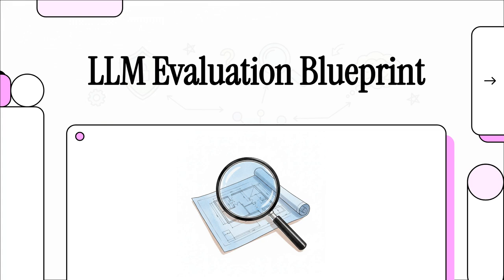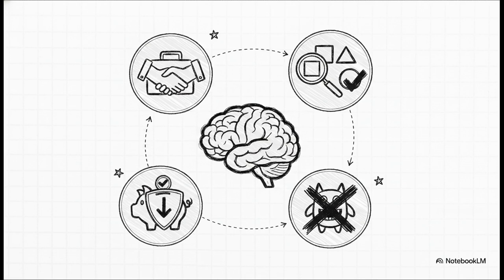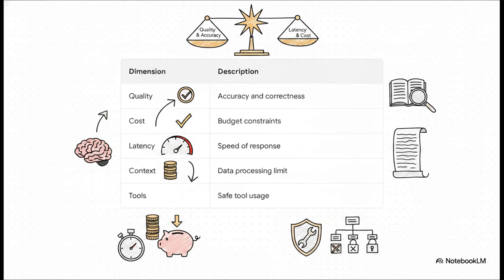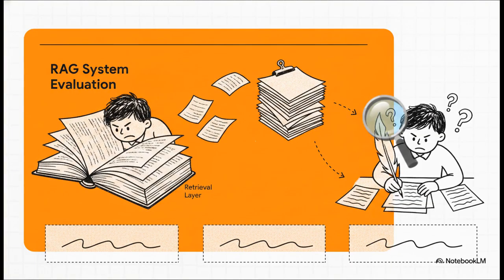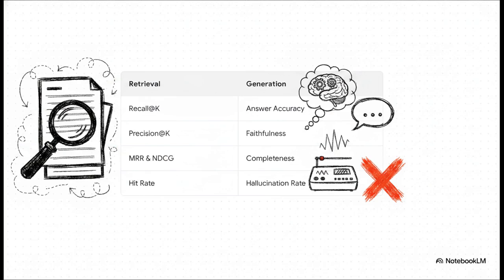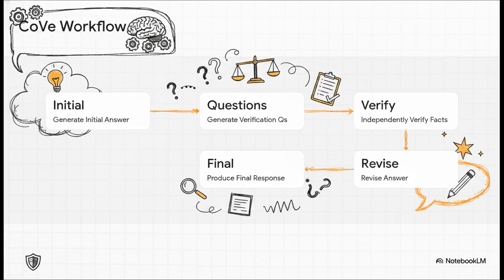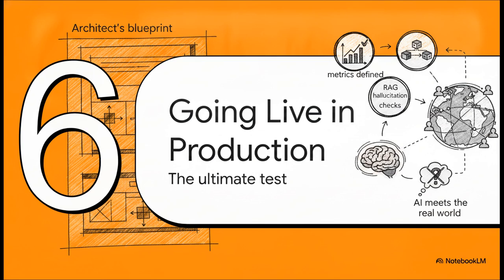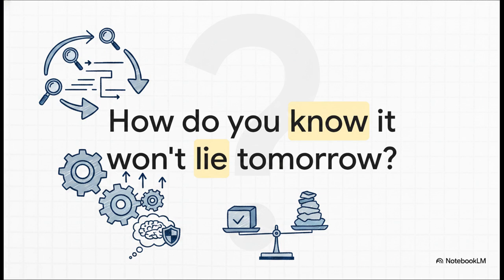LLM Evaluation Framework Explained | RAG Metrics, AI Testing & Production Monitoring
Learn how to evaluate Large Language Models (LLMs) using an enterprise-grade evaluation framework designed for AI applications in production. This tutorial covers the essential metrics, testing strategies, and monitoring techniques used by AI architects to measure model quality, reliability, safety, and business performance.

You'll explore how to evaluate Retrieval-Augmented Generation (RAG) systems by measuring both retrieval quality and answer generation accuracy. The video also explains advanced validation techniques such as Chain of Verification (CoVe), AI benchmarking, agent evaluation, hallucination detection, and human-in-the-loop review for building trustworthy AI applications.

In addition, you'll discover best practices for production monitoring, continuous evaluation, automated testing pipelines, and performance optimization across AI agents, chatbots, RAG applications, and enterprise LLM deployments.

Whether you're building AI agents, enterprise chatbots, RAG systems, or production AI platforms, this guide provides a complete roadmap for evaluating, comparing, and improving modern LLM applications.

📌 Topics Covered:
• LLM Evaluation Framework
• Enterprise AI Evaluation
• Retrieval-Augmented Generation (RAG)
• RAG Evaluation Metrics
• Retrieval Quality Assessment
• Response Quality Evaluation
• Chain of Verification (CoVe)
• AI Benchmarking
• Hallucination Detection
• AI Safety Testing
• AI Agent Evaluation
• Production Monitoring
• Human-in-the-Loop Review
• AI Observability
• Continuous AI Testing
• LLM Performance Optimization

If you're interested in AI agents, LLMs, RAG, AI evaluation, prompt engineering, enterprise AI, AI observability, and production AI systems, subscribe for more advanced AI engineering tutorials and architecture deep dives.